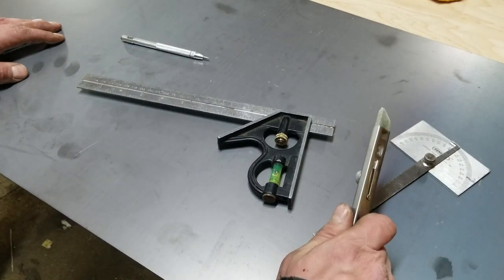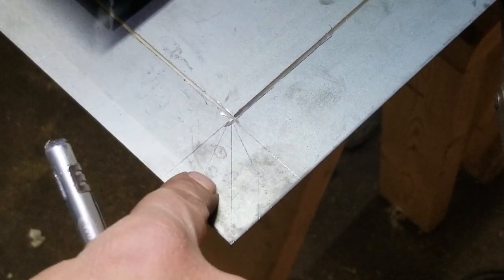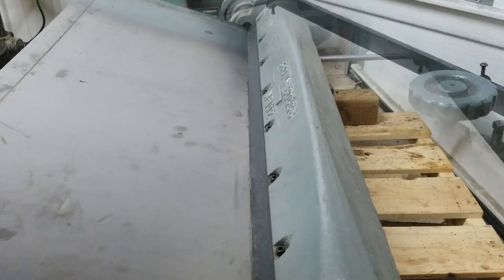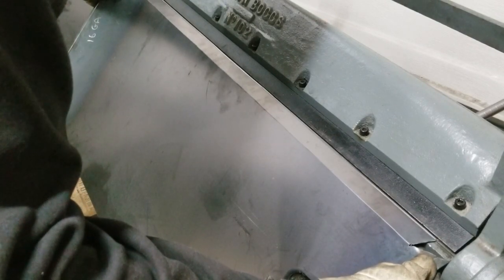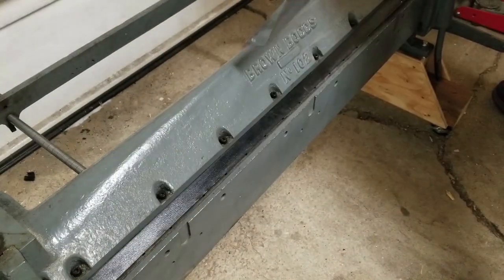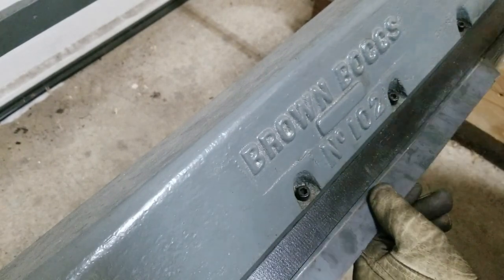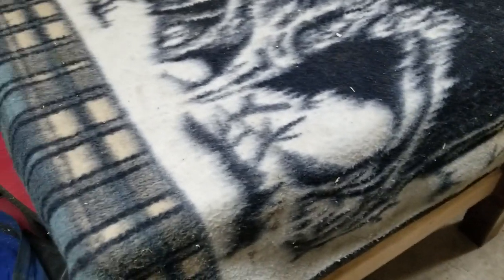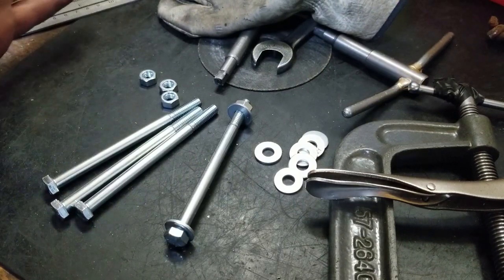Made a New Lathe Bench & Chip Tray!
Sup folks!
Think I finally worked out the bugs on the ol' metal brake as well as found all the information I should need to fix'er up proper 😁.
But before I jump full on into another project, I gotta get that lathe mounted on It's new bench! So get to do some welding for a change! We'll get that chip tray beat yet!
If your just tuning in I encourage you to at least skim through my last video, this will make a lot more sense then 🤣. Here's a link!
Thanks for watchin'!